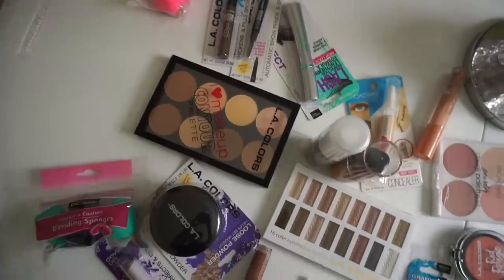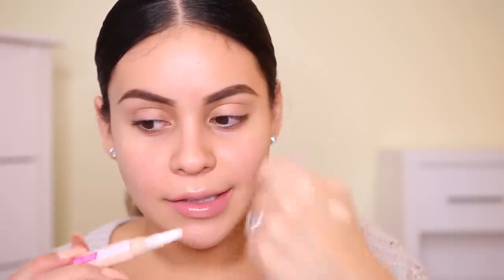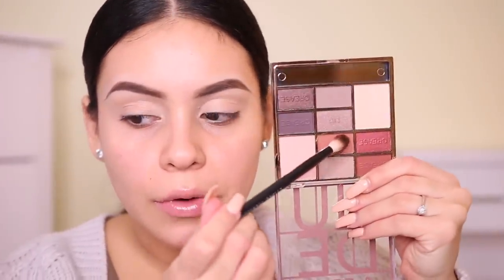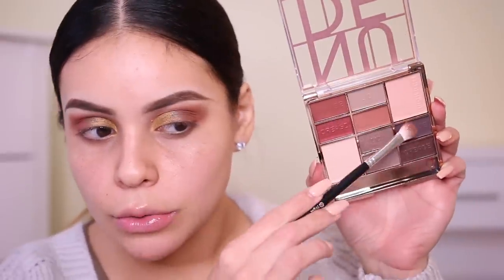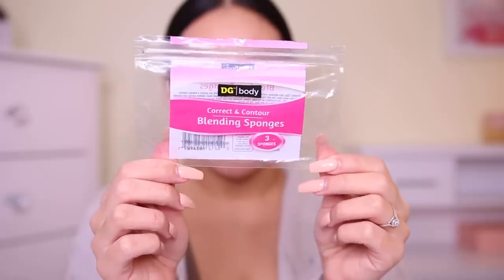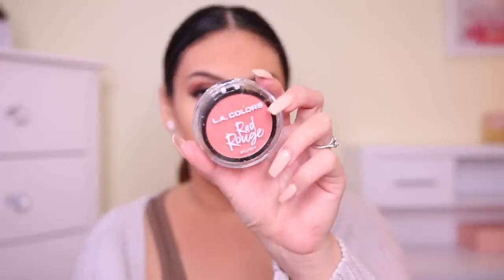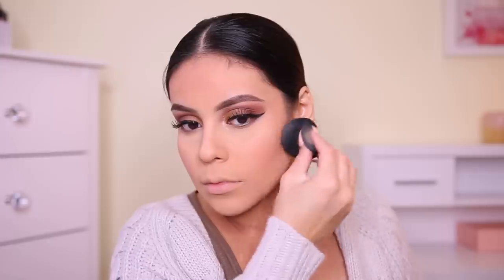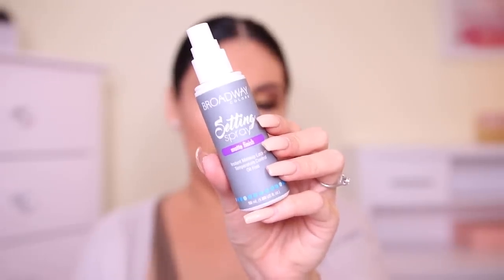FULL FACE OF DOLLAR STORE MAKEUP: DOLLAR GENERAL MAKEUP HIDDEN GEMS! | JuicyJas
FULL FACE OF DOLLAR STORE MAKEUP! DOLLAR GENERAL MAKEUP CHALLENGE

Hi loves! Today I have for you a full face using all makeup products from Dollar General! I definitely believe that its not about the price of the products but how you make them work :) I hope you enjoyed! Let me know what I should test out next - love you all!

Don't forget to grab a snack!

BROWS:

- L.A. Colors Browie Wowie Pencil Light/Medium
- L.A. Colors Perfect Brow Kit, Medium
- L.A. Colors Brow Gel, Light

EYES:

- Broadway Eye Shadow Kit | Metis
- Broadway Eye Primer | Nude
- L.A. Colors Electroplated 10 Color Eyeshadow | Nude
- L.A. Colors Eyeshadow 16 Color | Sweet
- L.A. Colors Lashes | Sultry
- L.A. Colors Perfect Lash Lengthening Mascara
- L.A. Colors Grafix Eyeliner | Black Colorsk

FACE:

- Broadway Face Primer | Blurring Pores
- Broadway Dark Circle Concealer | Porcelain
- L.A. Colors Matte Liquid Foundation | Golden Beige
- L.A. Colors Cover Up Concealer Stick | Light Beige
- L.A. Colors Translucent Powder | Light
- L.A. Colors Contour Pallette | Light
- L.A. Colors Strobing Powder | Gleaming Goodness
- L.A. Colors Rad Rouge | Chill
- Broadway Colors Powder Cheek Palette Kit | Spring
- Broadway Colors Matte Setting Spray

LIPS:

- L.A. Colors Liquid Matte Lip Color | Sultry
- L.A. Colors High Shine Lip Gloss | Wink

- FACE + EYE BRUSHES
- DUCARE HIGHLIGHTING BRUSH
- EYE BRUSHES

OTHER DETAILS:

- Tank Top: JEG Boutique
- Cardigan: Target

xoxo,

Jasmine ♡ | JuicyJas